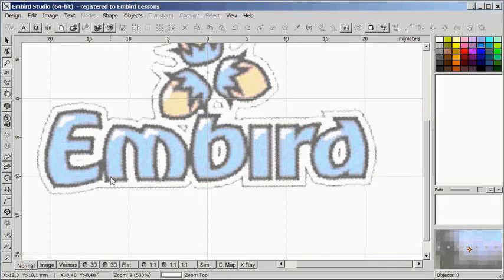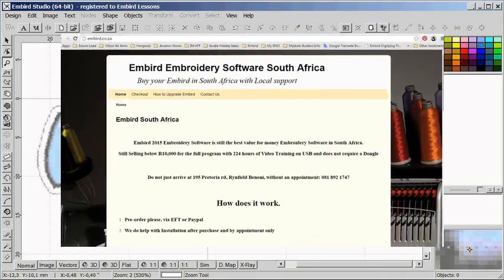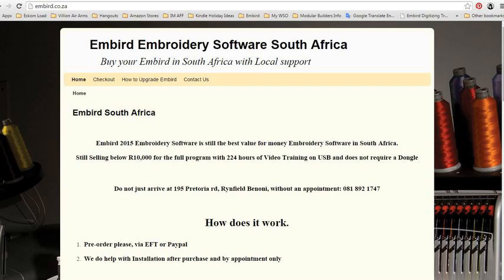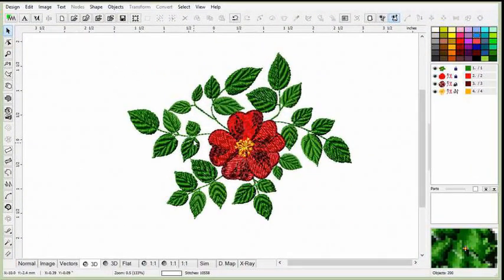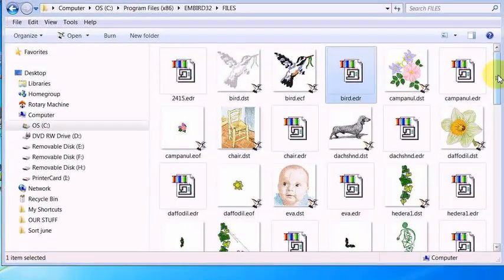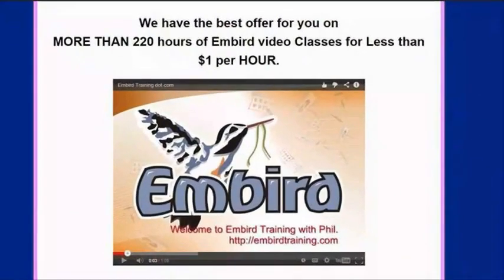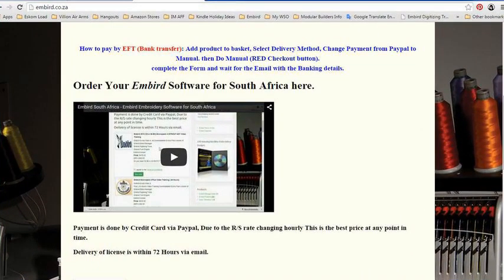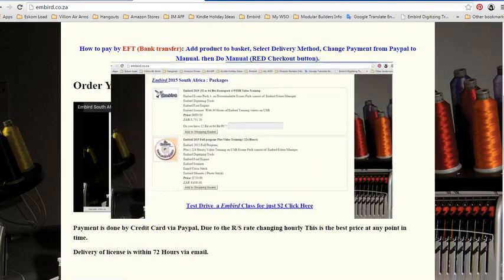Embird south africa - where to shop for embird embroidery software program for south africa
Embird south africa. Wherein to buy embird embroidery software program in south africa. Do you want to discover ways to digitize your personal embroidery designs? Get started out with an introduction to embird - a little by little manual to learn how to use embird digitizing software program. Get instructions on embird supervisor, embird editor and embird studio - research all approximately the embroidery tools and what they do. Get started digitizing your own designs.